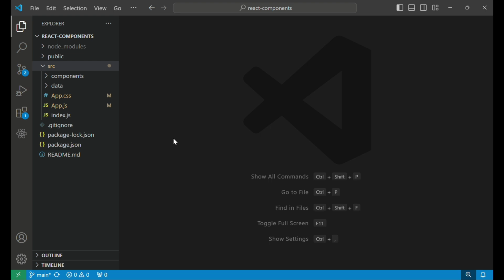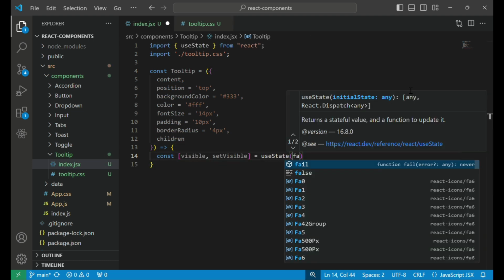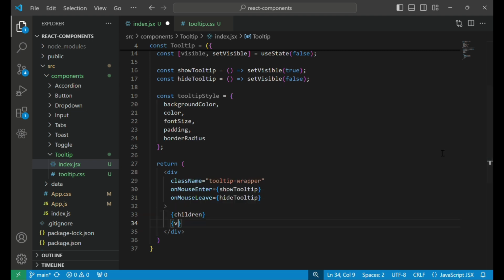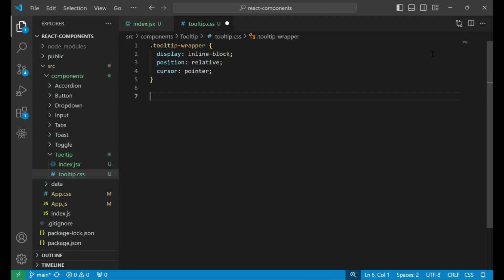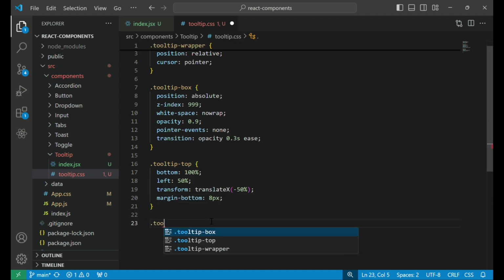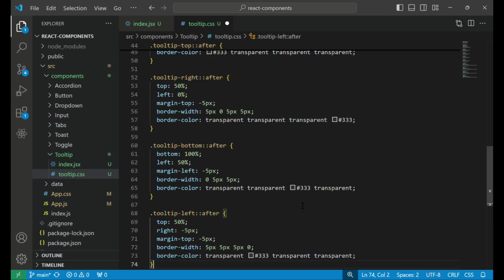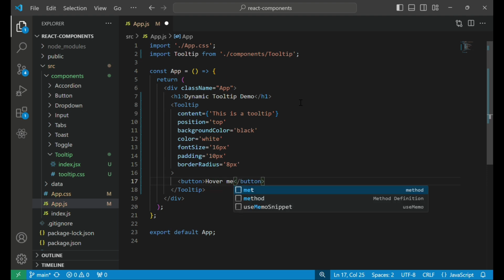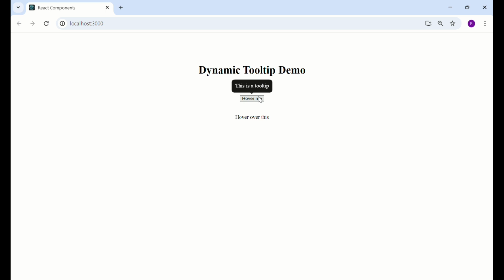How to Build a Fully Customizable Tooltip Component in React | Step-by-Step Tutorial (2024)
Looking to add a dynamic and customizable tooltip component to your React projects? In this tutorial, we'll guide you through creating a fully functional, dynamic tooltip that can be customized to suit your design needs. Whether you're a beginner or an advanced developer, this guide is packed with valuable insights and code examples to make your React tooltips professional and user-friendly.

We'll cover:
* Setting up a tooltip component in React
* Adding dynamic positions (top, right, bottom, left)
* Customizing styles (background color, font size, etc.)
* Best practices for tooltip visibility and animations

By the end of this video, you'll have a reusable and customizable tooltip component ready to implement in any project!

Leave your questions in the comments, and I'll be happy to help!